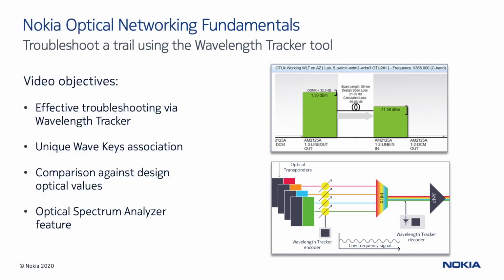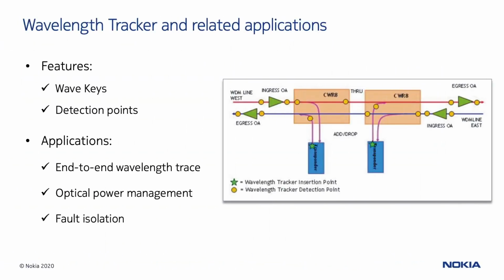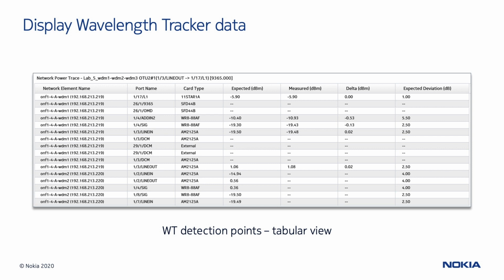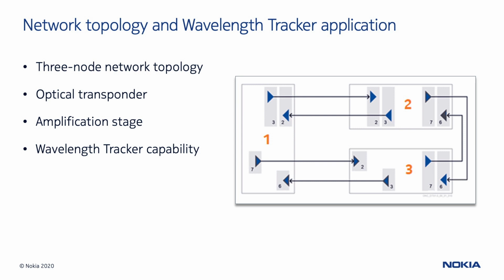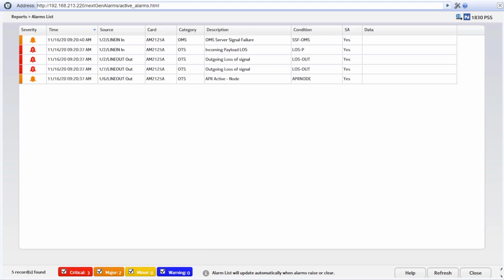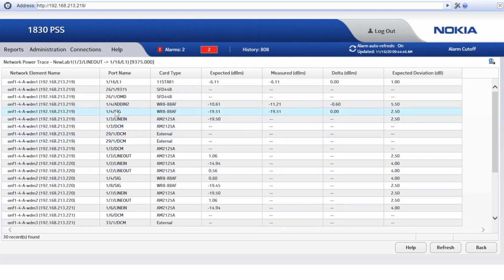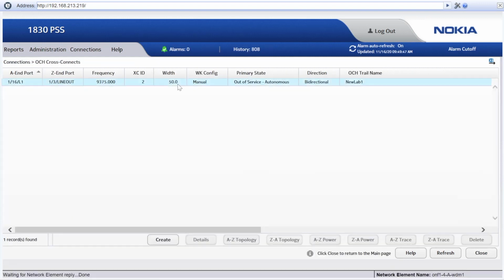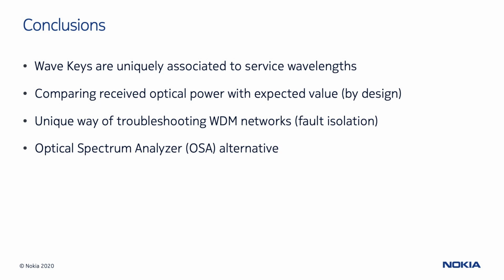Troubleshoot a trail using the Wavelength Tracker tool